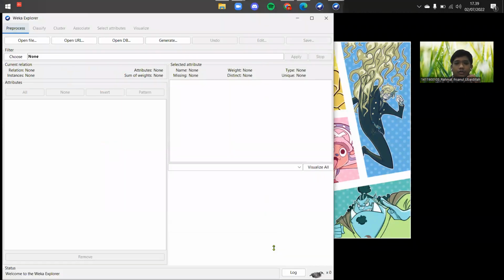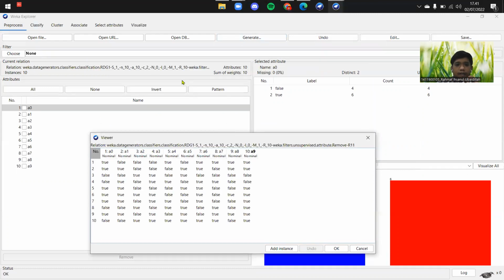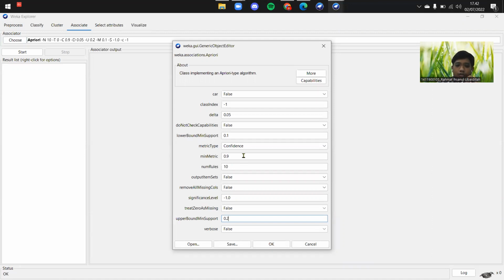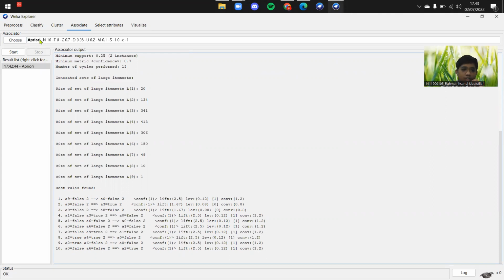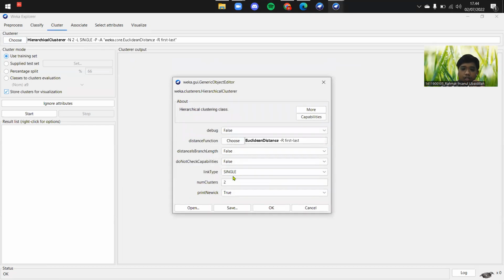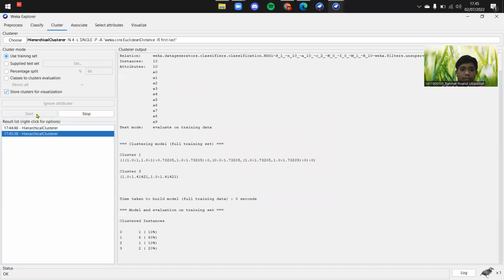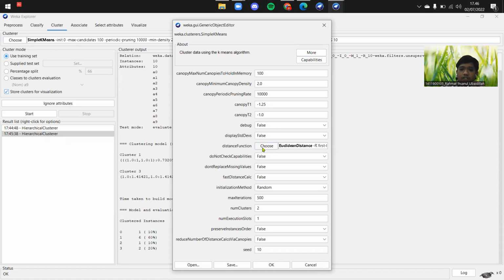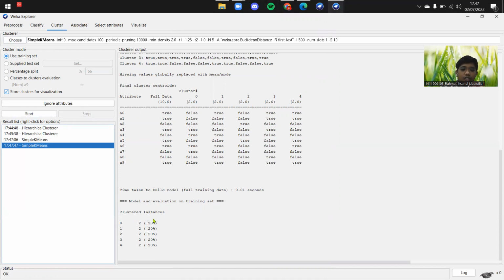Video Demonstrasi WEKA Evaluasi Akhir Semester - Data Mining (Rahmat Ihsanul Ubaidillah/1411900105)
Nama : Rahmat Ihsanul Ubaidillah
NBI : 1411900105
Kelas : IN
Mata Kuliah : Data Mining